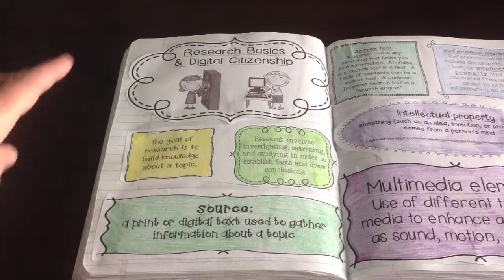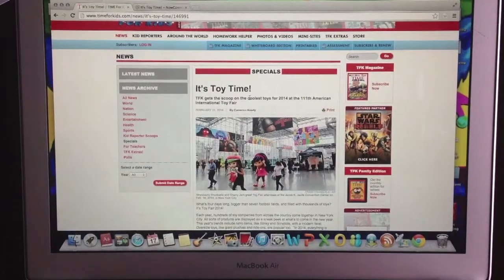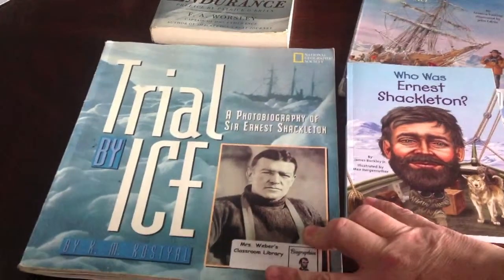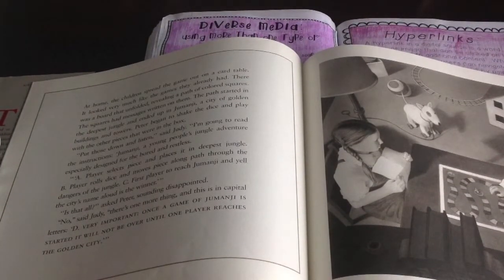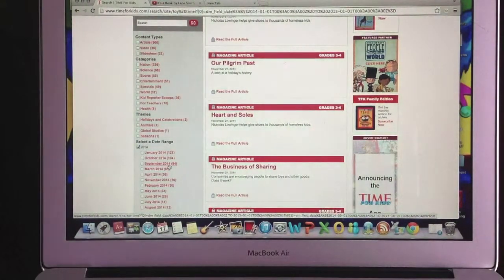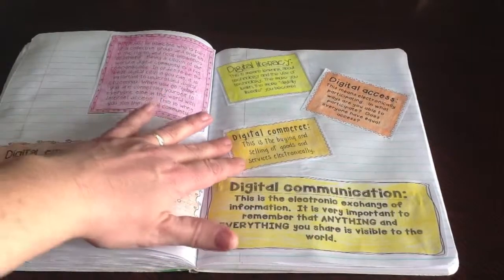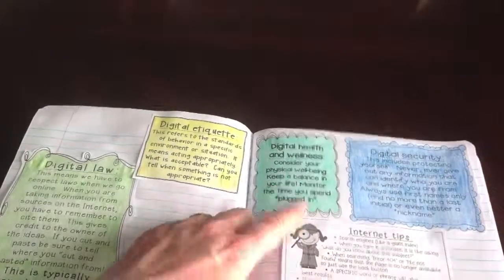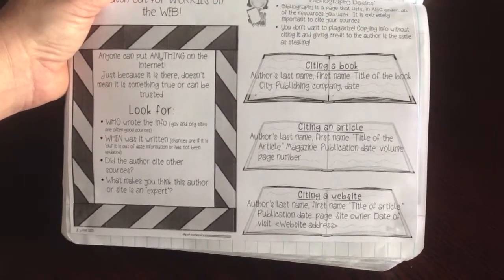Research Basics and Digital Citizenship